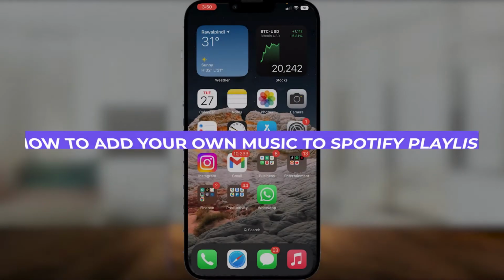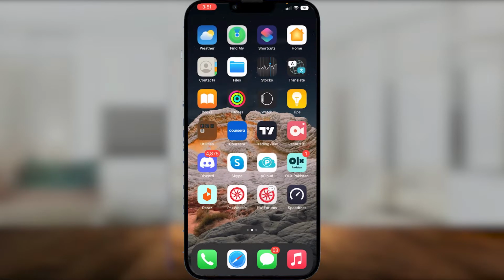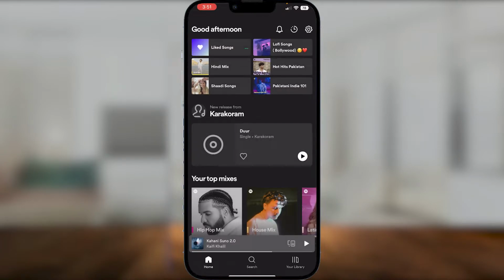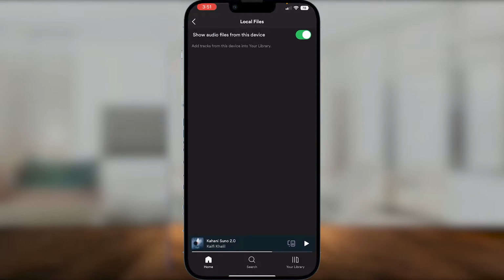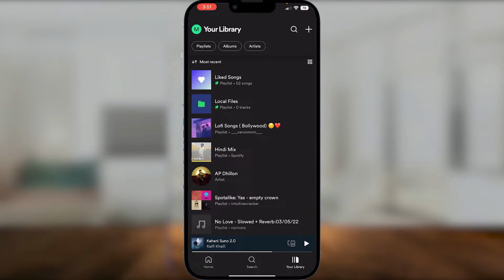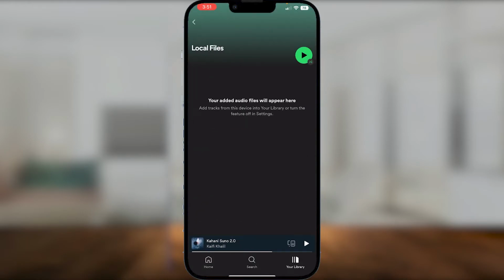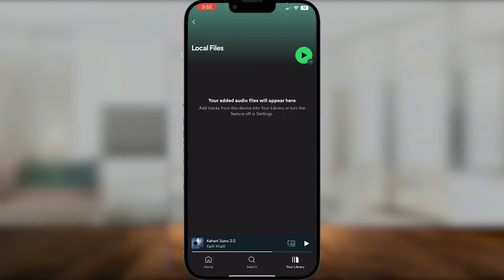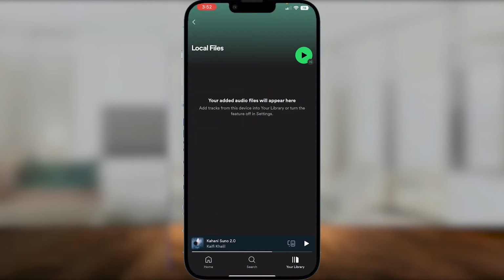How to Add Your OWN Music to Your Spotify Playlist (2022)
In this video, You will learn how to add your Own Music to Shopify. This is super easy to do and only takes just a few seconds of your time.